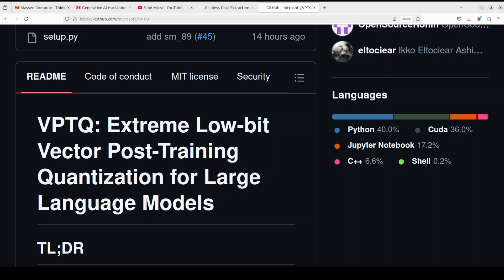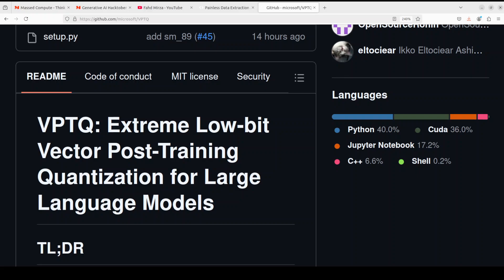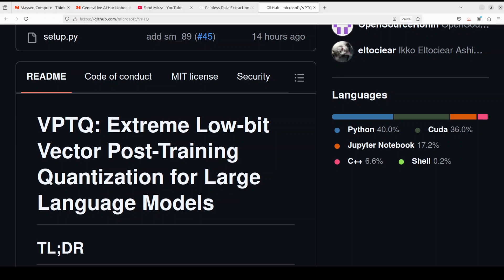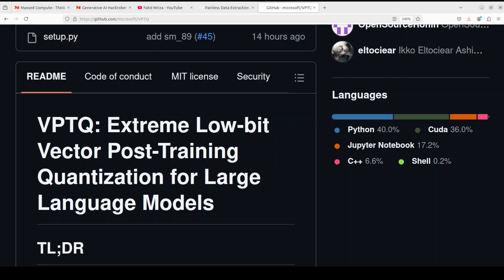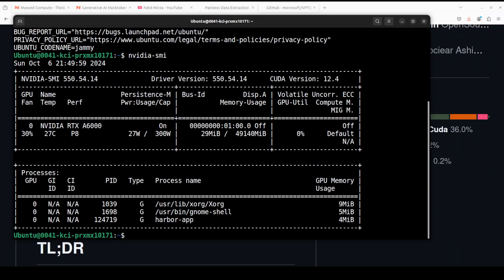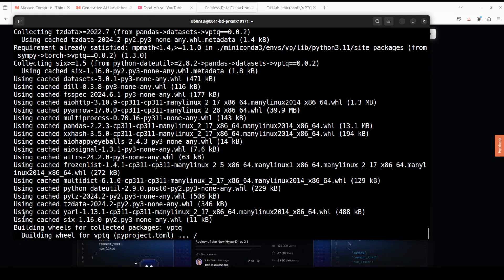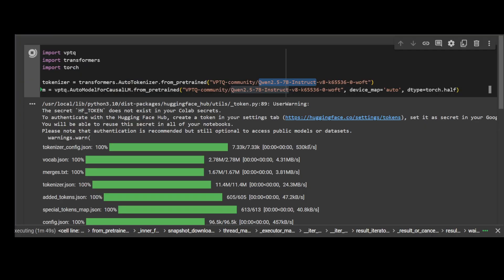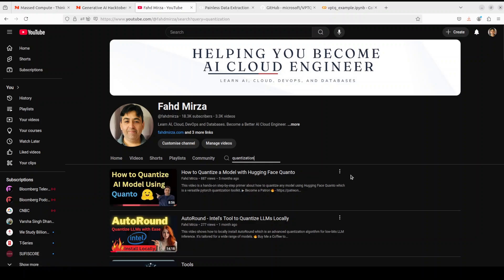VPTQ - Extreme Low Bit LLM Quantization - Compress 405B, 70B Models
This video is a hands-on demo of VPTQ. Vector Post-Training Quantization (VPTQ) is a novel Post-Training Quantization method that leverages Vector Quantization to high accuracy on LLMs at an extremely low bit-width.